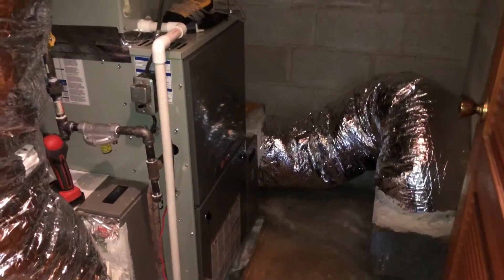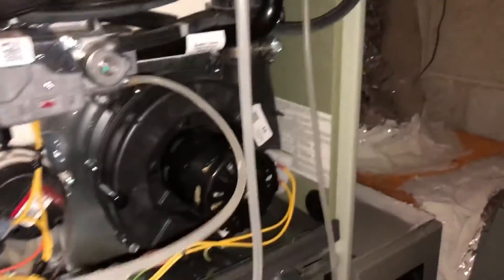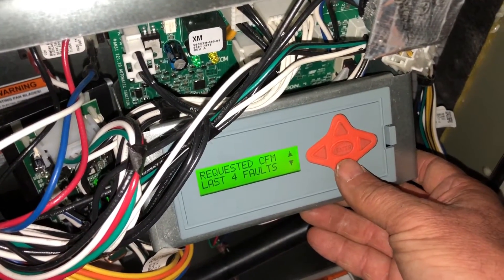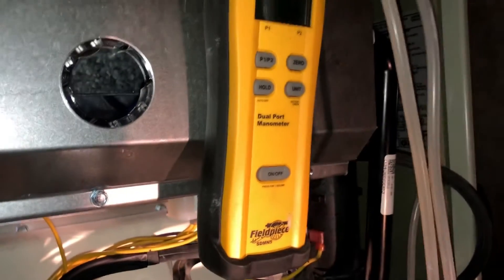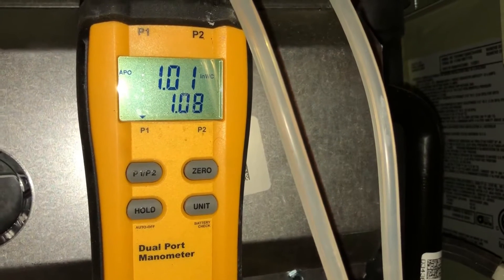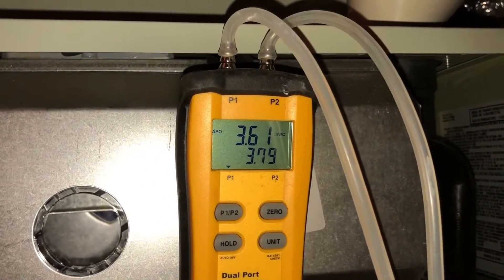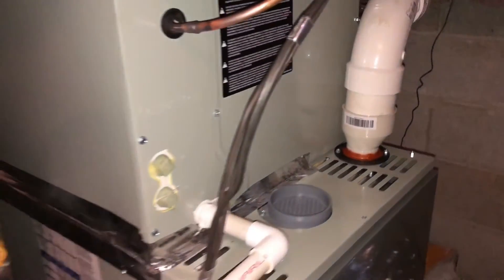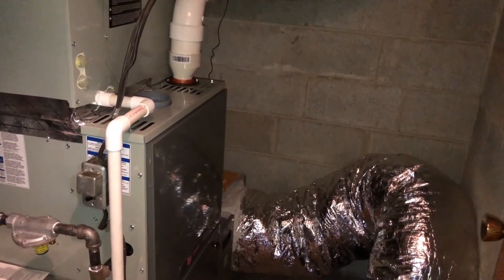Boring video unless you need it .. Trane communicating modulating gas valve setup XC95m TUHM